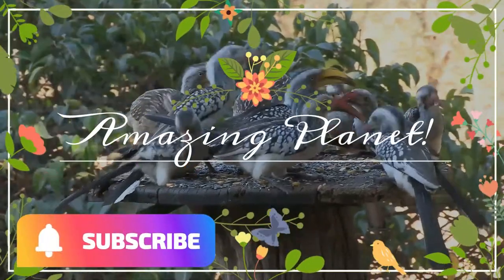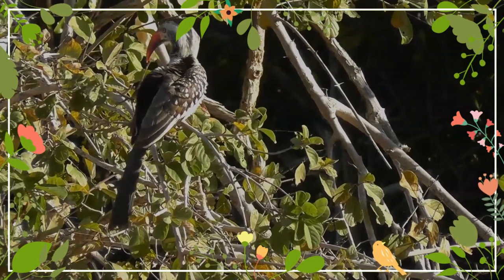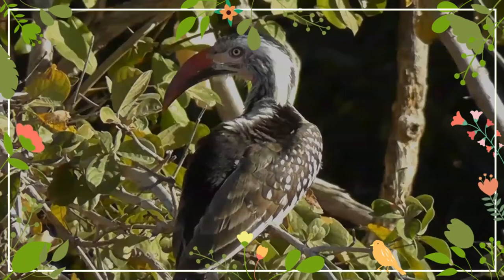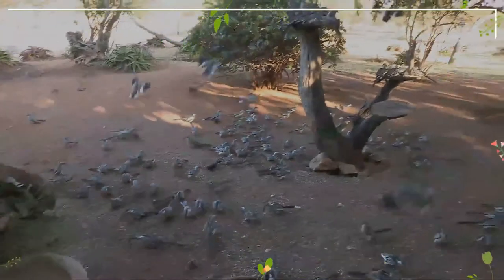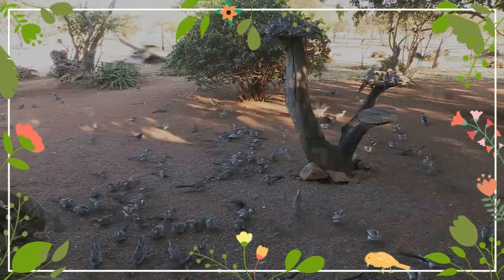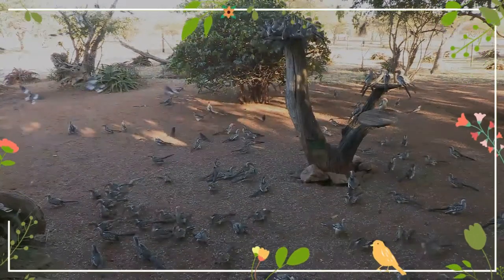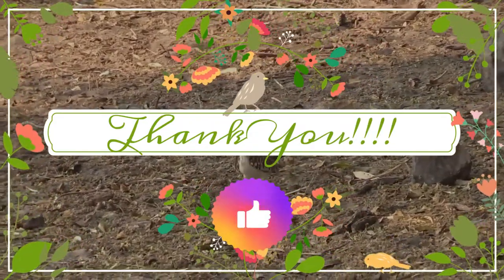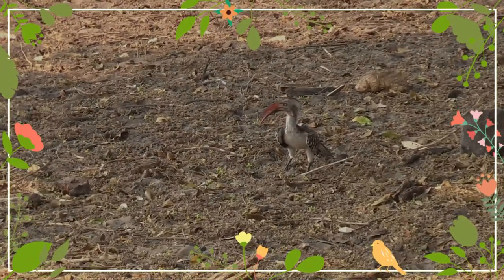Red-billed Hornbill facts 🦜 found in the savannas and woodlands of sub-Saharan Africa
birddocumentary red-billed hornbill documentary
The red-billed hornbills are a group of hornbills found in the savannas and woodlands of sub-Saharan Africa. They are now usually split into five species, the northern red-billed hornbill, western red-billed hornbill, Tanzanian red-billed hornbill, southern red-billed hornbill and Damara red-billed hornbill, but some authorities consider the latter four all subspecies of Tockus erythrorhynchus.
The northern red-billed hornbill has a black stripe on the back of its head, reddish ocular skin and dark eyes.
It is the only species with both dark eyes and blackish ocular skin
This group of conspicuous birds have mainly whitish underparts and head, grey upperparts, long tails, and a long curved red bill which lacks a casque. The sexes are similar, but the female has a smaller bill. They are generally large, at 42 centimetres long, but the entire group is considered one of the smaller hornbills.
During incubation, the female lays three to six white eggs in a tree hole, which is blocked off with a plaster of mud, droppings and fruit pulp. There is only one narrow aperture, just big enough for the male to transfer food to the mother and the chicks. When the chicks and the female are too big for the nest, the mother breaks out and rebuilds the wall. Then both parents feed the chicks.
The female red-billed hornbill protects her young against intruders by building a wall across the opening of her nest. She then seals herself in and brings up her chicks in the enclosed space.
They are omnivorous, taking and eating insects, fruit, seeds and even small rodents. They feed mainly on the ground and will form flocks outside the breeding season.